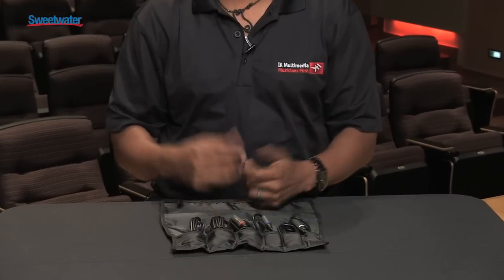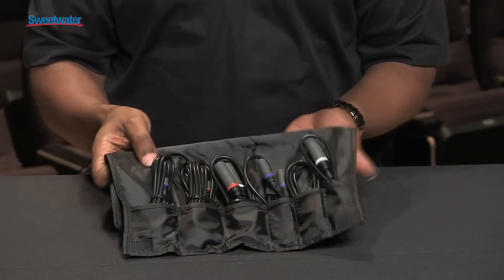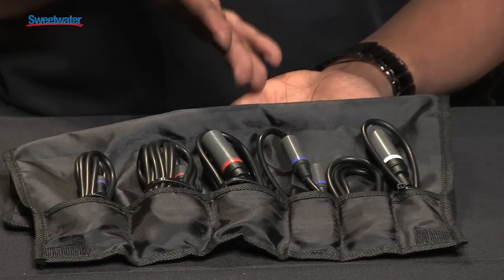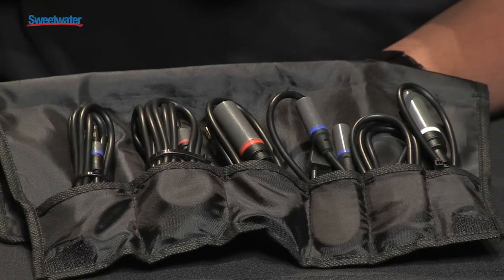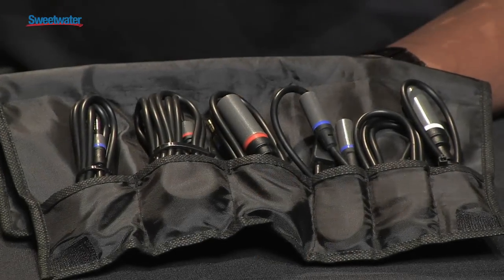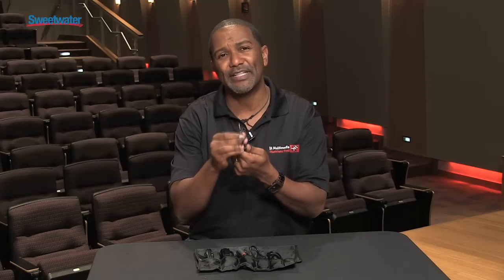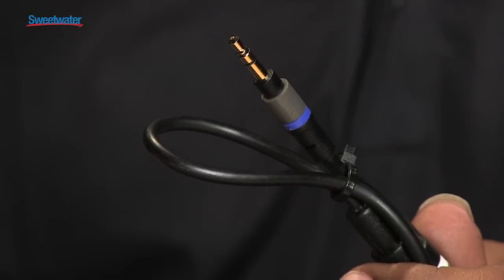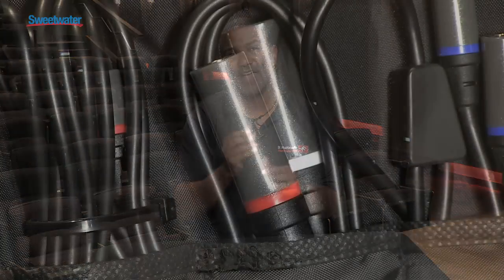IK Multimedia iLine Mobile Music Cable Kit Overview - Sweetwater Sound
Derrick Floyd, Sr. Account Manager for IK Multimedia, presents the iLine Mobile Music Cable Kit. Basically, if you enjoy either listening to music or making music on portable devices, this cable kit gives you the adapters you need to connect your device to almost any other audio device.

Watch the video, then get yours at the link above!